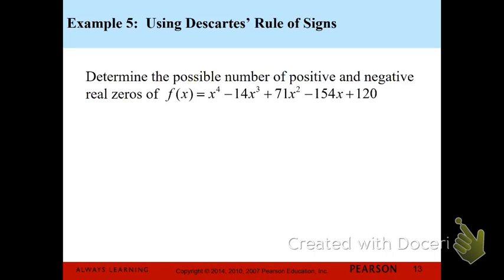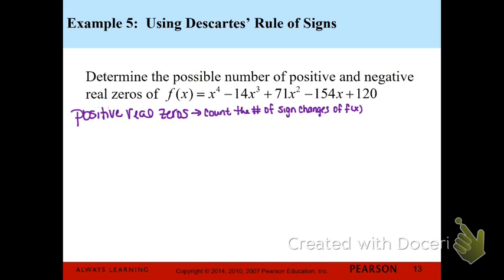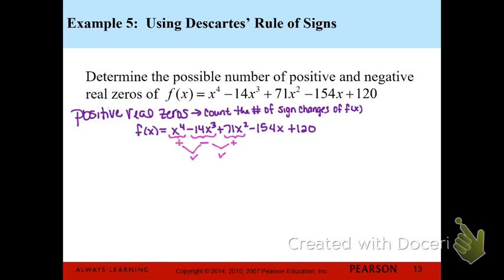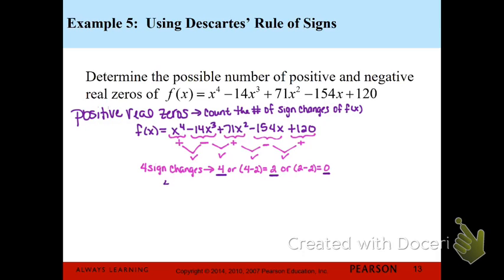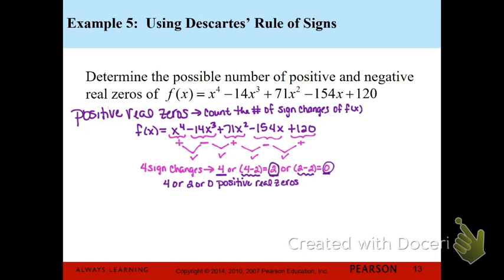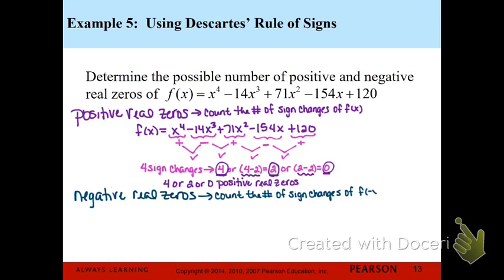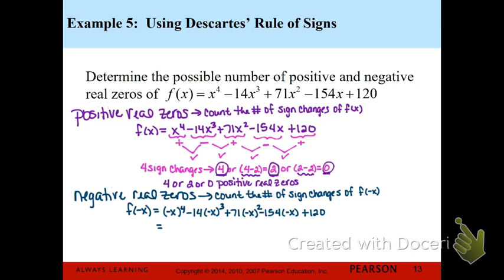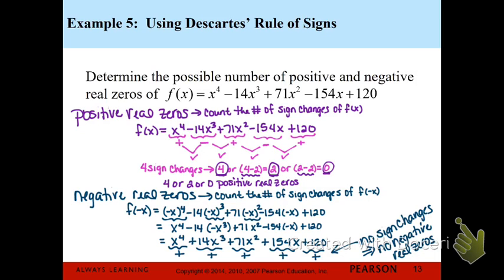A3 Lesson 3.4 Example 5